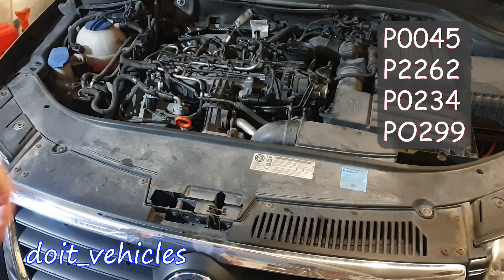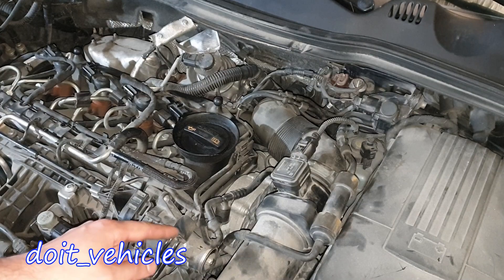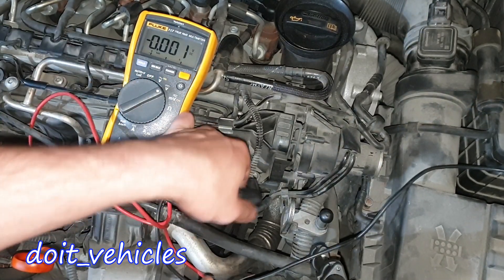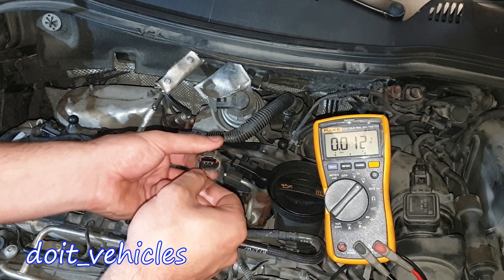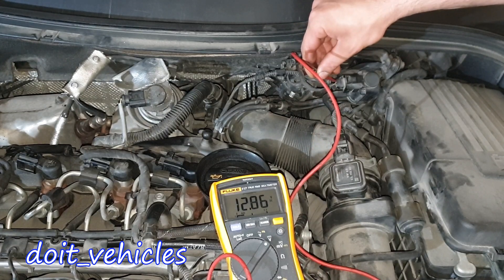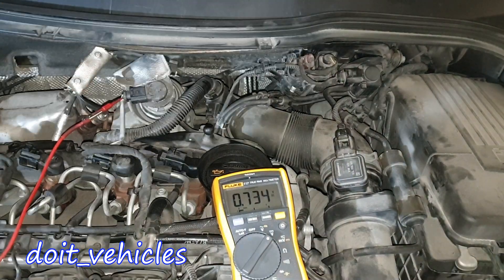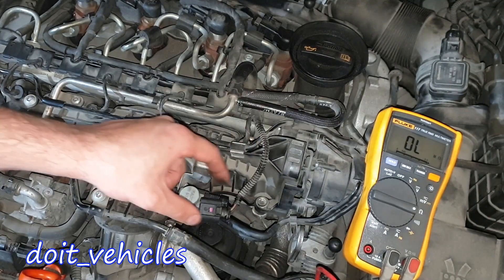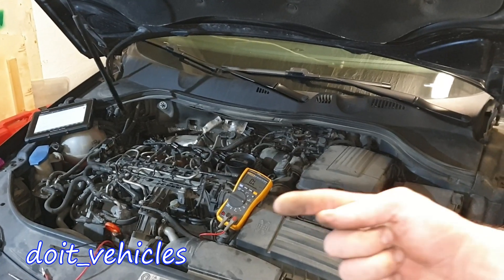Volkswagen Passat ALL Turbocharger Electronics Bench Test 1.6 TDI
How to test up the electronics from the turbocharger on this Volkswagen Passat 1.6 tdi like the actuator , solenoid and valve .